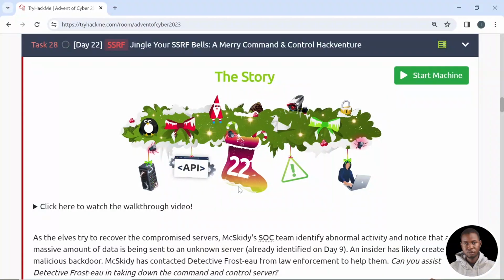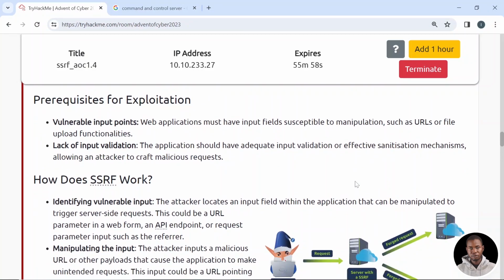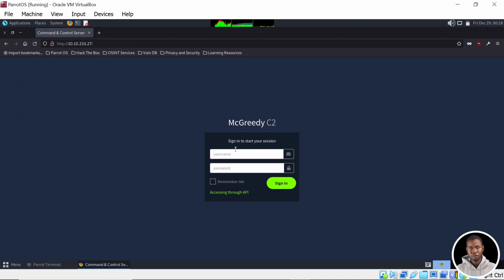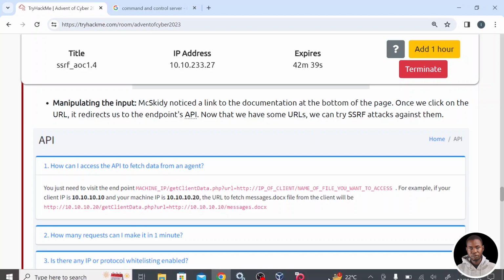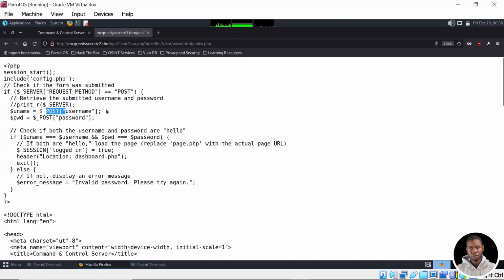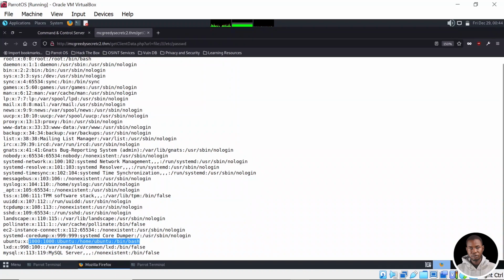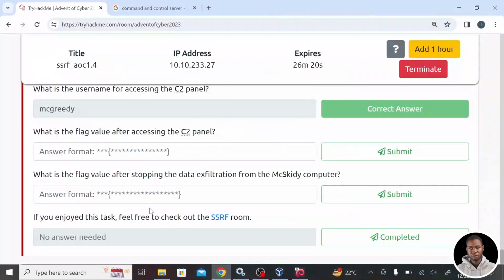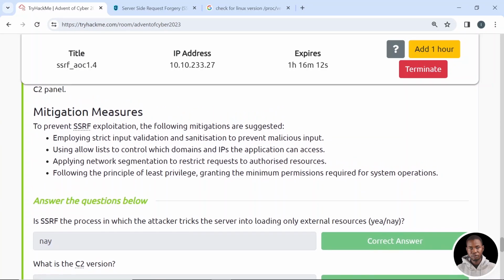AoC 2023 - Day 22 | SSRF Exploitation: Uncovering Local Files and AWS Metadata Access Keys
In this video you will learn about:

Server-side request forgery (SSRF), Which different types of SSRF are used to exploit the vulnerability,

Prerequisites for exploiting the vulnerability

How the attack works

How to exploit the vulnerability

Mitigation measures for protection